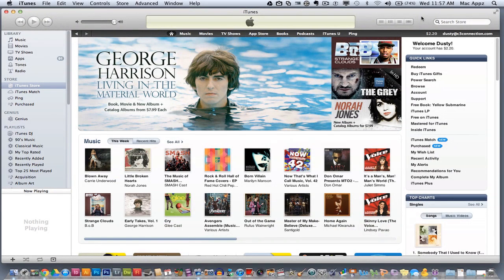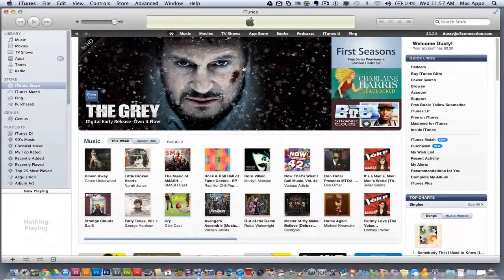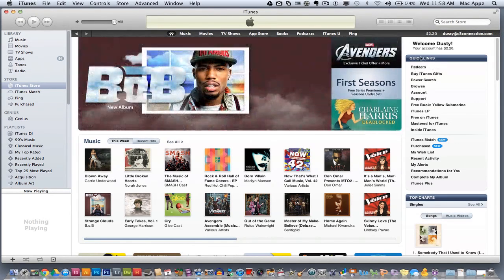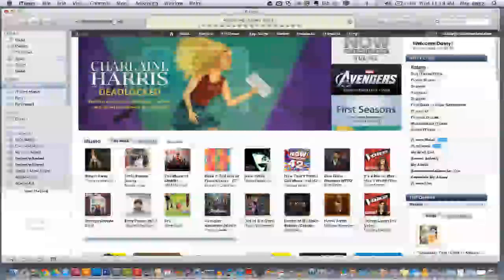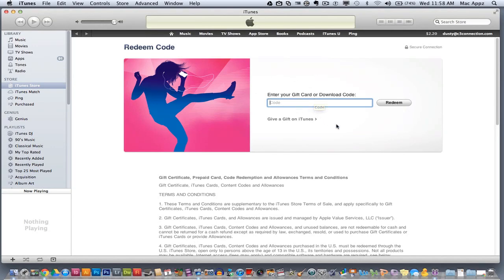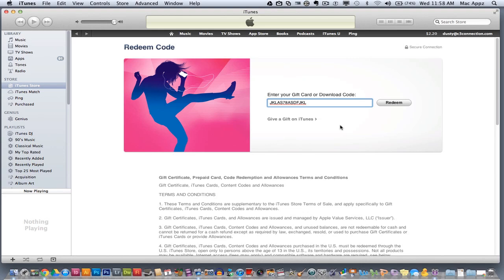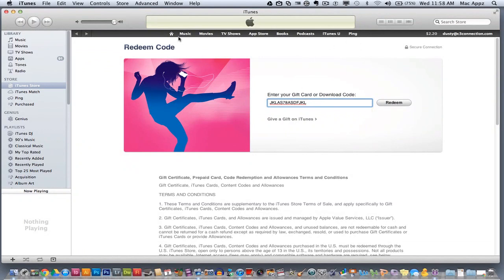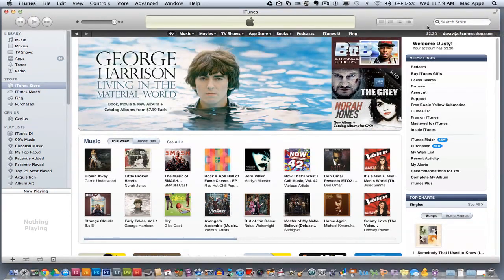iTunes Tutorial - How To Redeem An iTunes Gift Card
In this video tutorial I show you how to easily redeem an iTunes Gift Card.